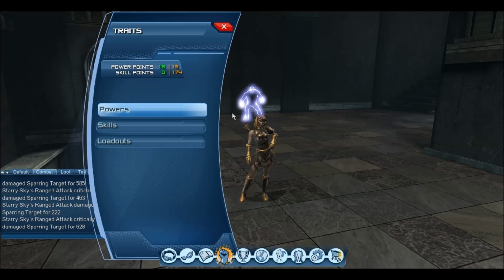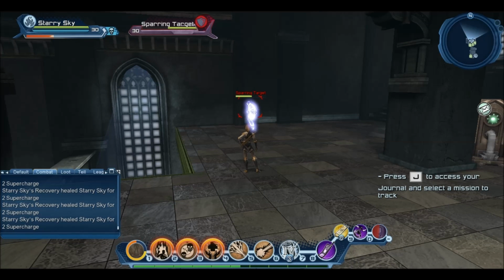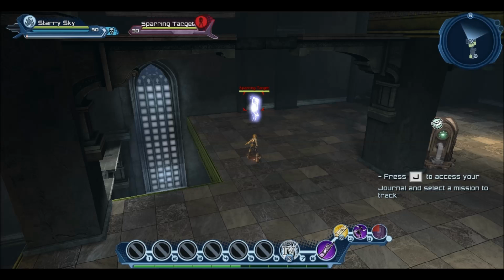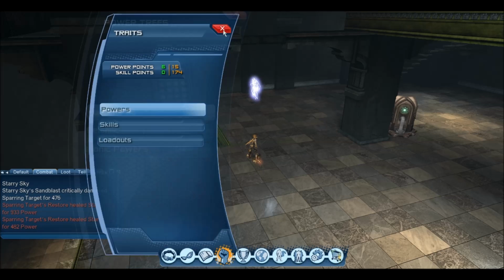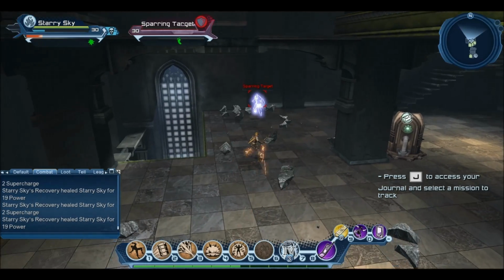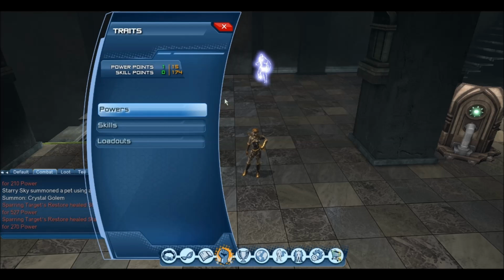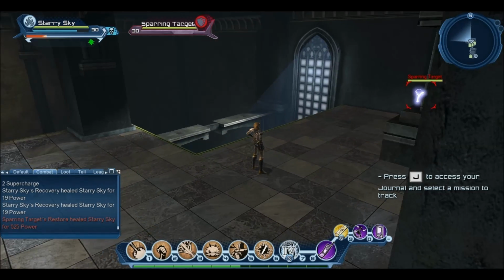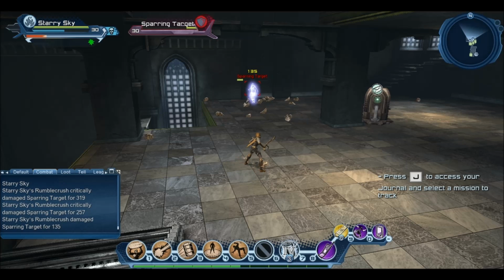DCUO [UPDATED] (GU 37) Earth Revamp Changes!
Hi Guys, This video shows all the new changes for GU 37 Earth Revamp. The audio quality should be better now but its still not the greatest until i get my new headset :)